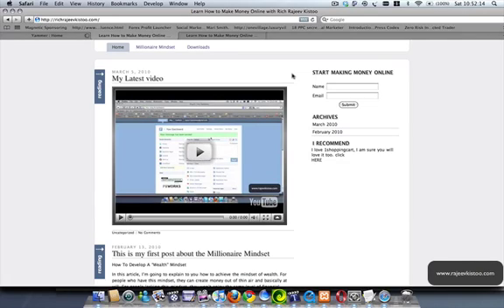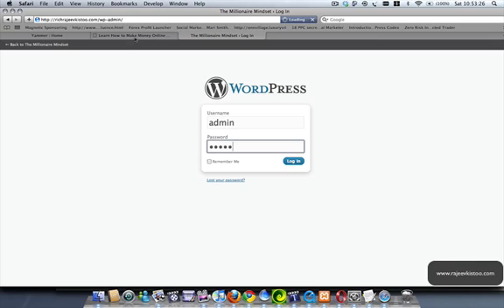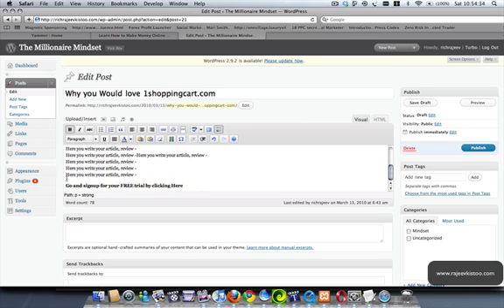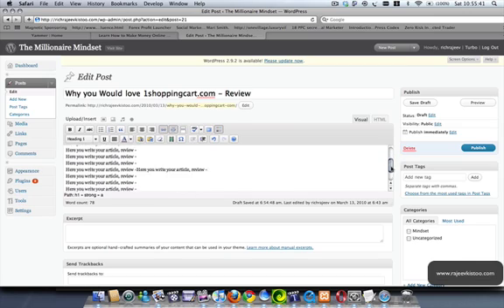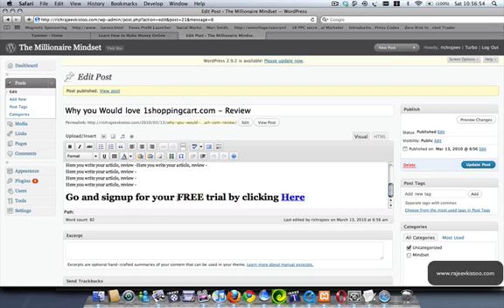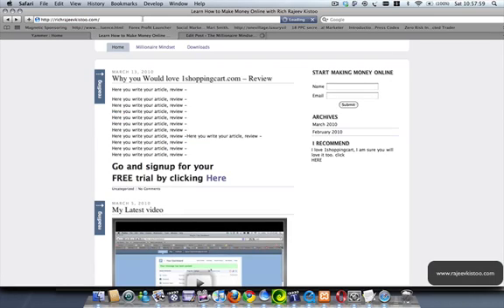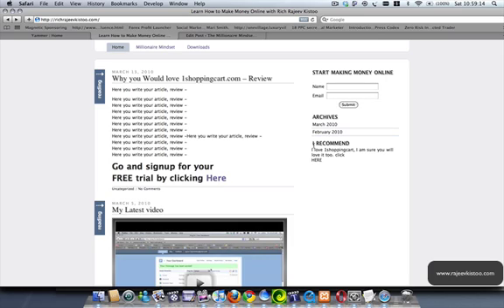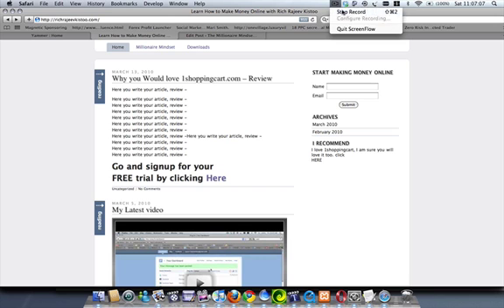Affiliate Marketing - How to Add Affiliate link to wordpress blog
| This video show you one of the first steps in affiliate marketing, the easiest thing to do. Put an article or review related to the product you want to promote